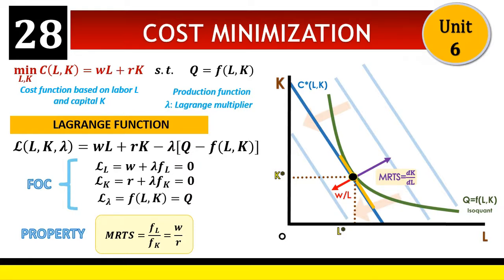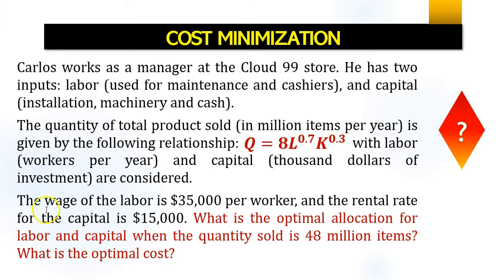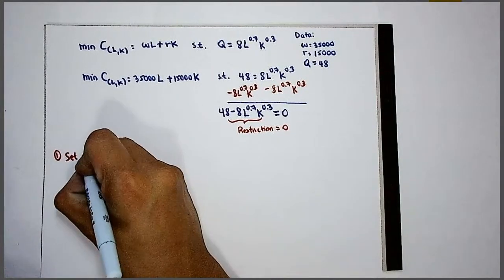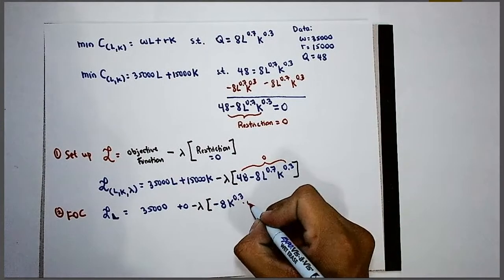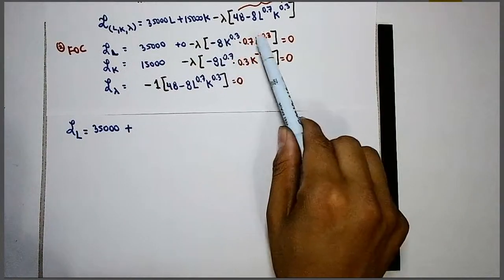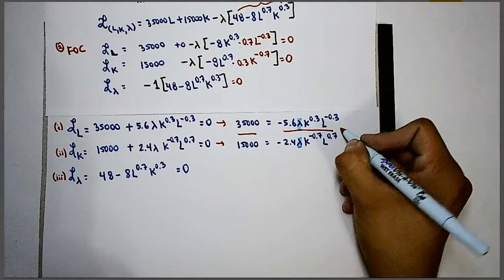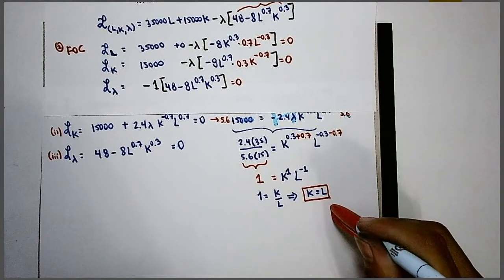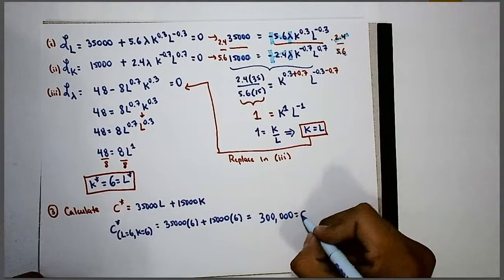Unit 06 V21 CH28 S3536 Cost minimization Inputs